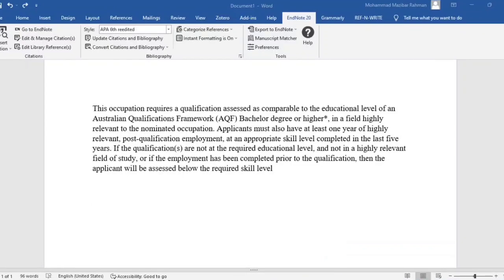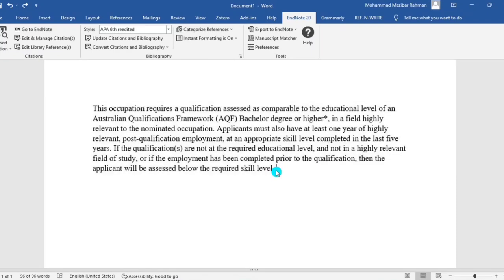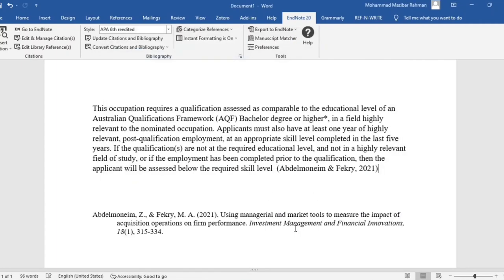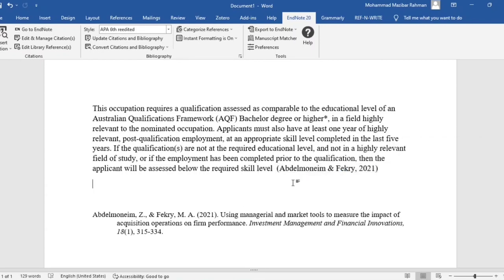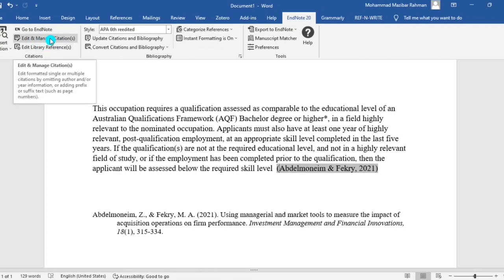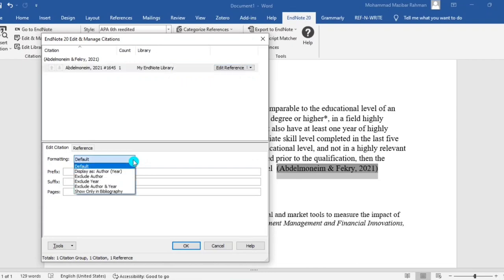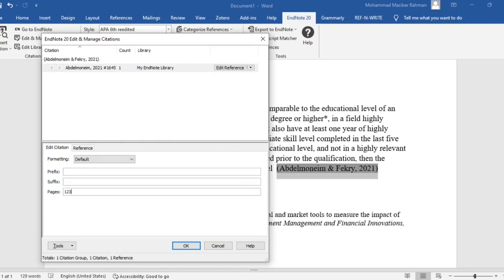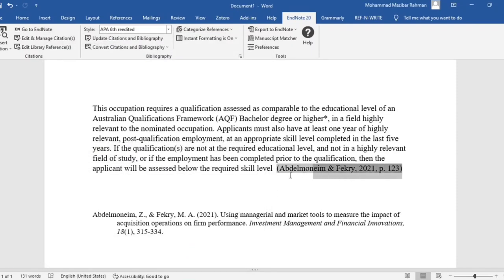Adding Page Number In In-Text Citation | Endnote 20 Reference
This video will show how to add page number in your in-text citation in endnote reference.